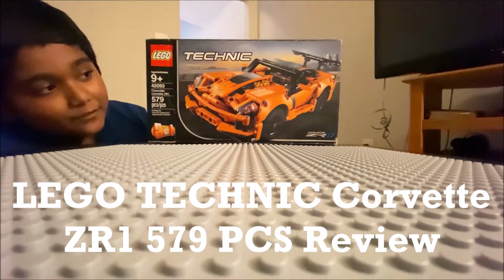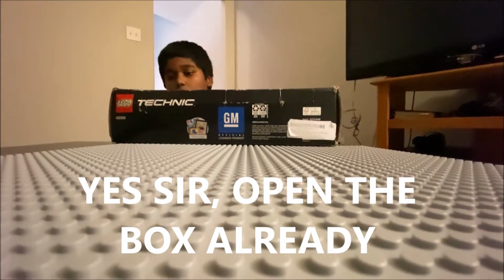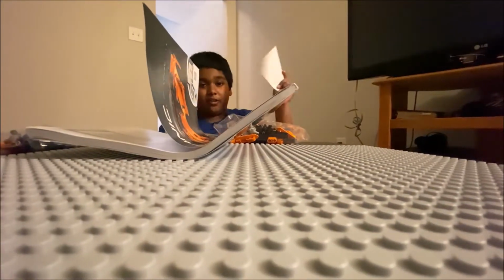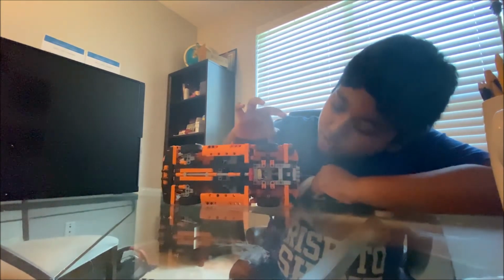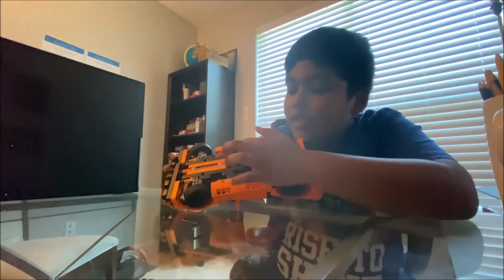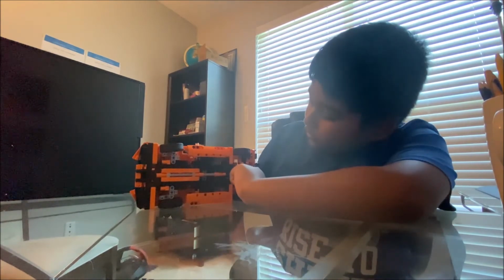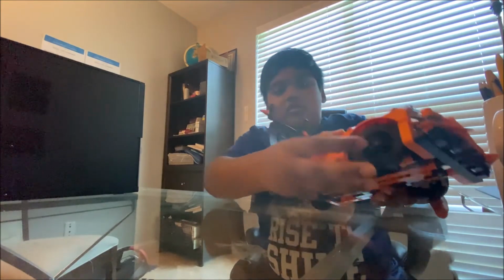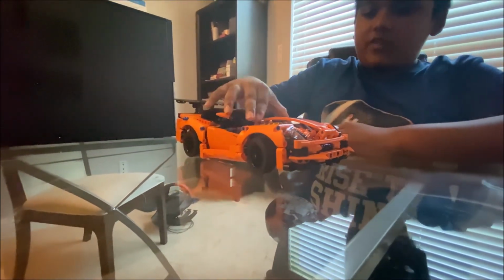LEGO Technic 42093: Chevrolet Corvette ZR1 Review & Speedbuild [4K]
Hello everyone, LEGOJOELZACHARIAHFILMS back here for another video. Today we will reviewing the LEGO Technic 42093: Corvette ZR1. This is mainly a review video, but I decided to throw in some speed-build clips.

- JJ STUDIOS